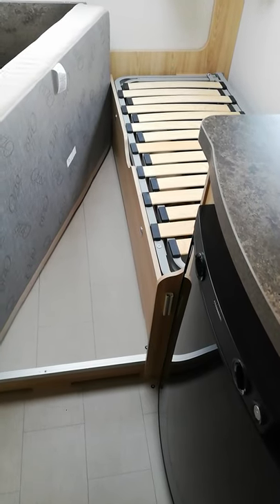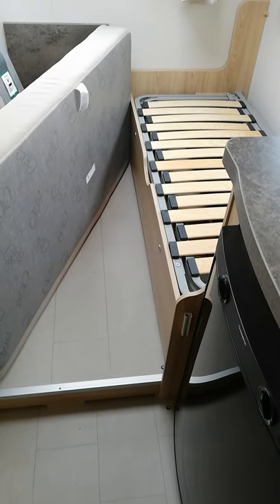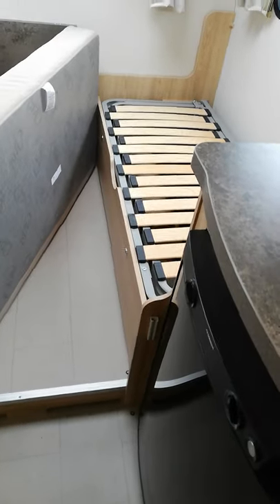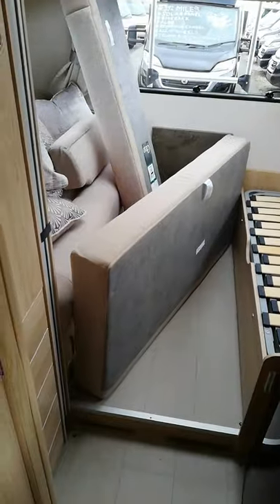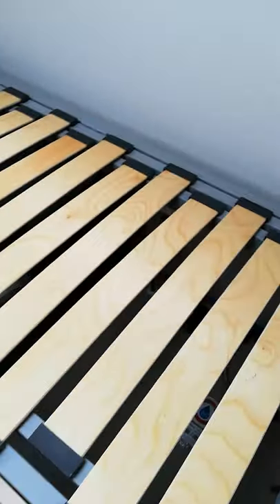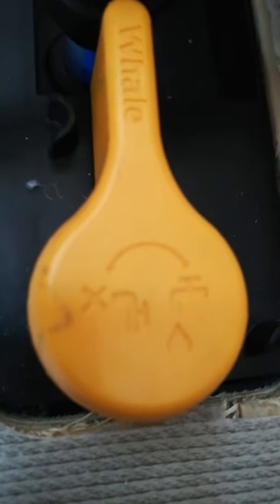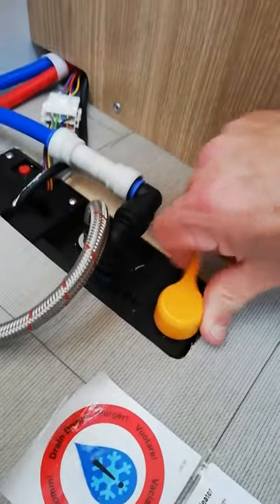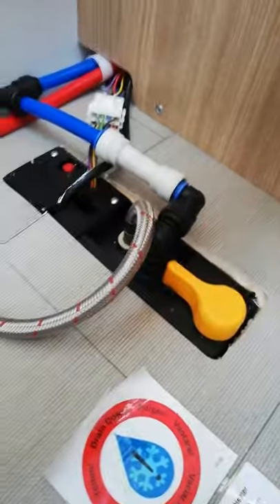Elddis Riva Gold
Hints, tips and help from an experienced caravan engineer.